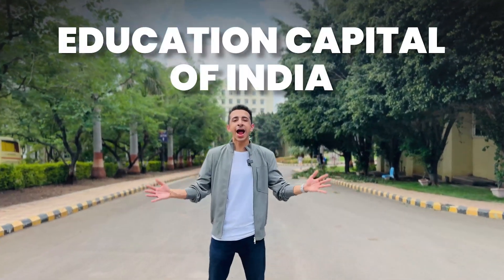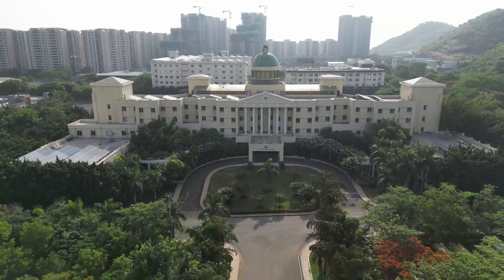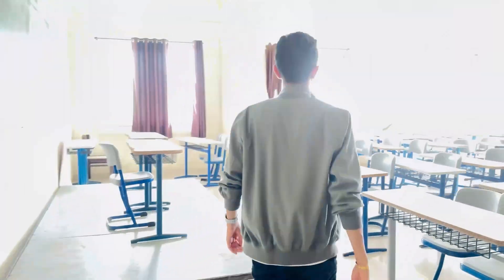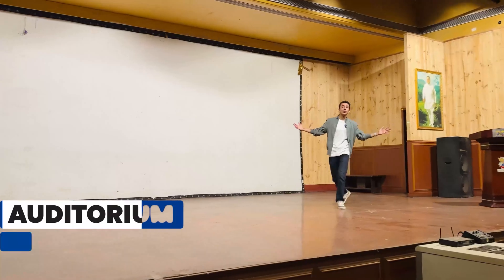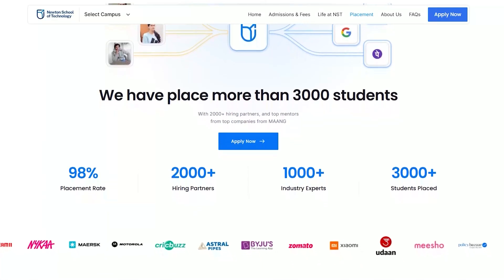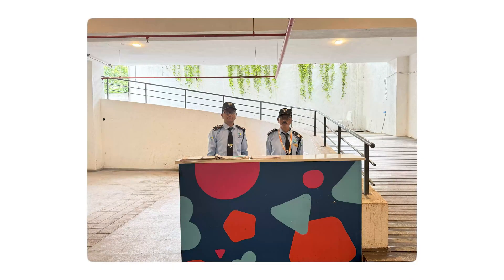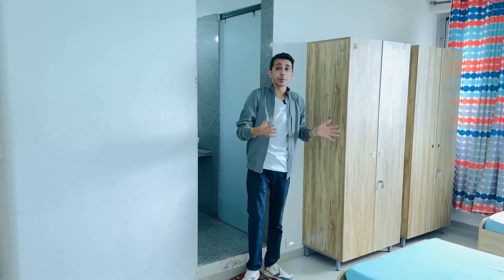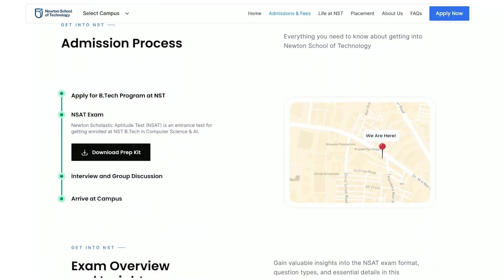Complete Walkthrough of NST's Pune Campus at Ajeenkya DY Patil University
Hurry! Applications for the next round end in 4 days. Apply now

Explore a sneak peek inside our all-new, state-of-the-art campus in Pune at at Ajeenkya DY Patil University.🏫

Newton School of Technology is expanding! Get an exclusive look at our cutting-edge facilities, where technology meets creativity.

Located in India's student capital, our campus offers premier tech education to students from the western and southern regions, designed to fuel your tech dreams and enhance your learning experience.

With our expanded space and cutting-edge facilities, we've crafted an immersive environment that fuels passion, sparks innovation, and drives growth.

Join us and unlock endless career opportunities ahead. 🚀

Time Stamps:
00:00 - Newton School of Technology Pune Gate & Entry
00:30 - Why did Newton School of Technology open a Pune Campus ?
01:25 - Campus Walk in Newton School of Technology Pune
02:01 - Newton School of Technology Pune Campus - Admin Block
02:38 - Newton School of Technology Classrooms
03:24 - No Lab Concept at Newton School of Technology
03:59 - Auditorium at Newton School of Technology Pune Campus
04:18 - Weather in Newton School of Technology Pune Campus
04:35 - Cafeteria in Newton School of Technology Pune Campus
05:09 - Internships at Newton School of Technology
06:12 - Hostel Block at Newton School of Technology Pune Campus
08:14 - Sports at Newton School of Technology Pune Campus
08:42 - NSAT Details for Newton School of Technology
Admissions for Class of 2024 are now open for India’s first global B.Tech program in Computer Science & AI at Newton School of Technology (NST).

At NST, we offer a truly exceptional educational experience. The founding batch has experienced tremendous success within a short span of time, with a bunch of them qualifying for ICPC Regionals and emerging state toppers in various competitive programming contests. They have already had global exposure and are relishing every bit of their time in college.

With a 6-month industry internship with guaranteed stipends, you’ll gain invaluable real-world experience that will make you ready for incredible careers in software engineering and AI!

Our faculty includes international experts from MIT and Duke University, as well as software professionals working in the top companies like Google, Flipkart, Amazon, ensuring world-class education with the best of both academia and industry.

Learn from leaders and CXOs of tech giants like Google and Amazon, gaining insights from the best in the industry. Plus, we provide funded global study trips and conferences to the tech hubs of the world, from Silicon Valley to Singapore.

Be prepared to be inspired, motivated, and empowered as we unlock the doors to the future of education!